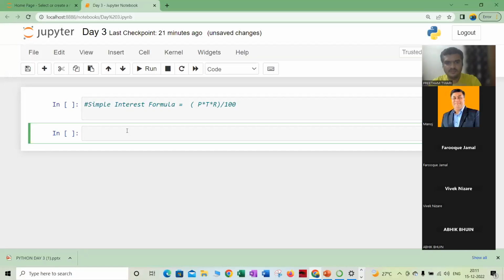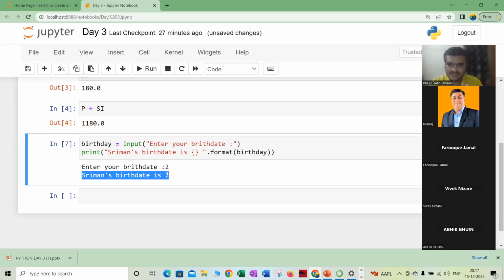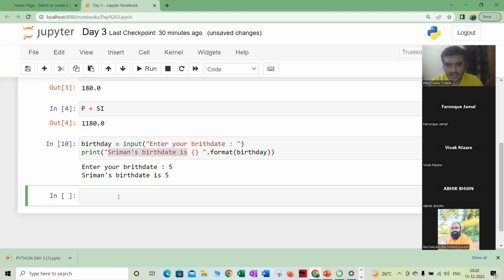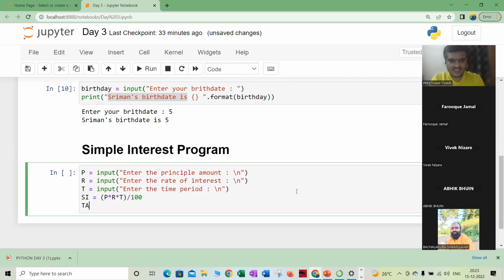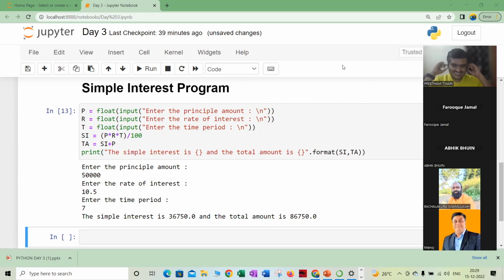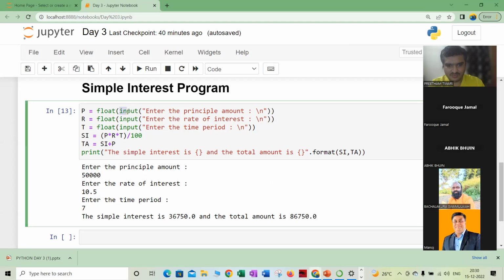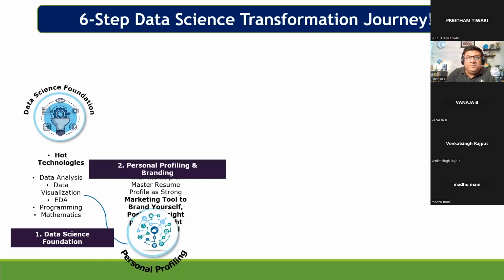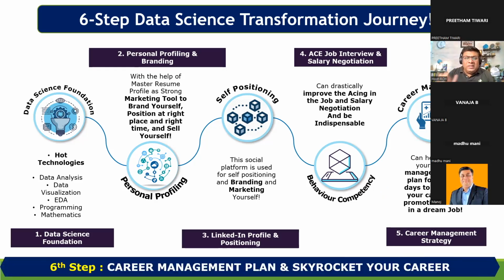Python Programming - 1 Hr. Crash Course To Jump Start In Data Science | RCH | Day #003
🎯Python Programming - Made Easy - Series - Day 02

🏆This python CRASH COURSE (1-Hr. Daily Diet) is an end to end Python course video where you will learn python from scratch to all the advanced topics.

✅If you want to fast-track your career then you should strongly consider Python. The reason for this is that it is one of the fastest growing and widely used programming languages. There is a huge demand for Python programmers. The salaries for Python programmers are very good. There is a huge growth opportunity in this domain as well. Hence this RCH Python programming session is your stepping stone to a successful career!

We have covered few projects as well so that you get practical knowledge on Python as well.

There is an interview questions session also added in this python tutorial for beginners so that when you prepare for the interview you can watch and get ready to clear the interview and grab top jobs.

Data Science - Masterclass Propels You With Quantum Leap!

A simple yet powerful "6-step Data Science Apprenticeship Blueprint" to start your career in Data Science, AI & ML and potentially command 4.0 Lacs / Month or above salary..🚀🚀

Do you want to become a Data Scientist (even with no tech. experience) and start with a lucrative and financially rewarding career?

✅ Here are some interesting Data Science & AI Statistics for 2022

✔ By 2025, the global DS & AI market is expected to be almost $60 billion.
✔ Global GDP will grow by $15.7 trillion by 2030 thanks to DSAI.
✔ DS & AI can increase business productivity by 40%
✔ Already 77% of the devices we use feature one form of AI or another.
✔ Investment in AI startups grew 6 times since 2000.

If this inspires you, join the community of Fast-Track Growth oriented Data Leaders and Professionals!

📅 DATA SCIENCE MASTERCLASS - A PREP BOOTCAMP ❗

LEARN THE FOUNDATIONAL SKILLS & INTRODUCTORY DATA SCIENCE CONCEPTS "FOR YOUR HIGHLY LUCRATIVE AND TOP PAID CAREER TRACK IN DATA SCIENCE, AI & ML"

💡 Learn the 3 Secrets to Build a Highly Lucrative Career in Data Science, AI & ML, and Command 4.0 Lacs/Month or Above Salary!

To Your Career Growth,
Manoj Gupta
Mentor & Chief Data Architect,
Founder of Rethink Career Hub® (RCH)